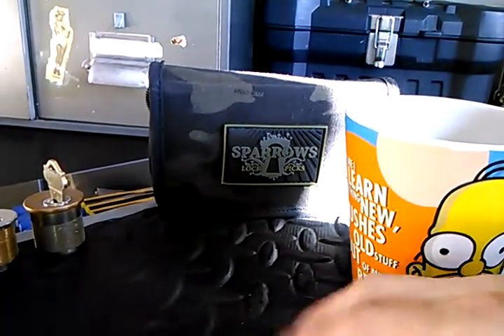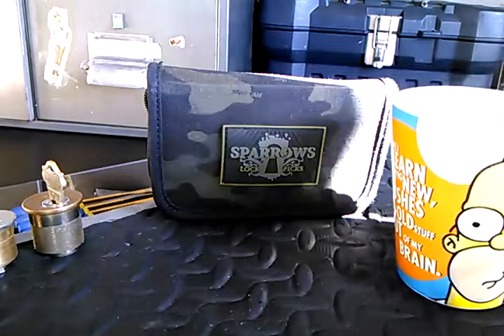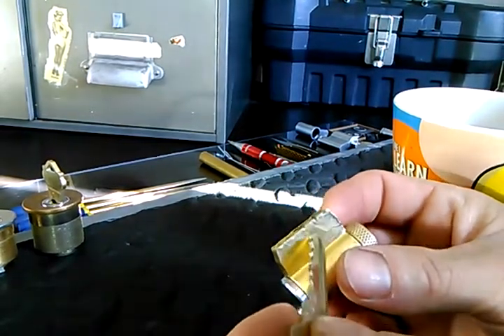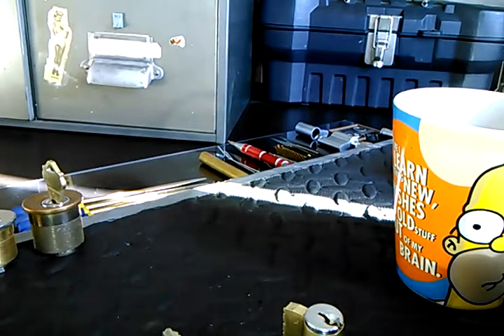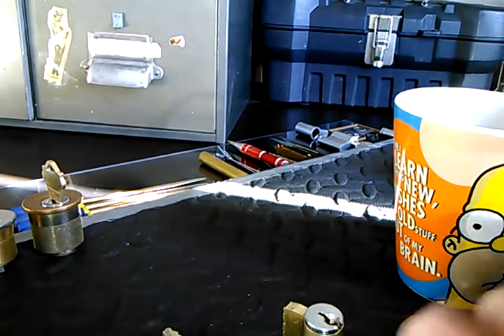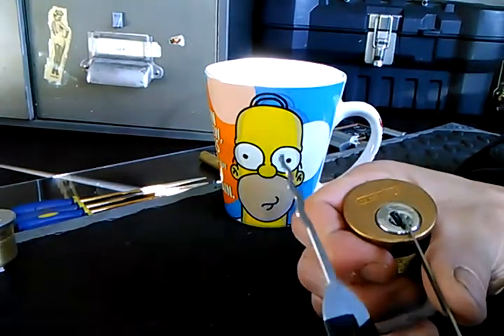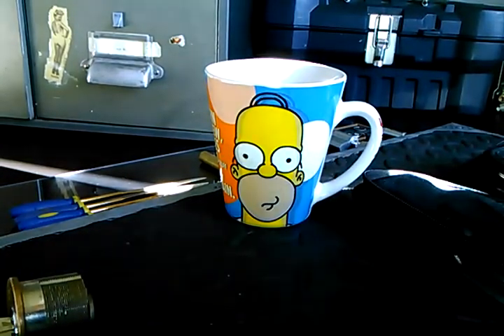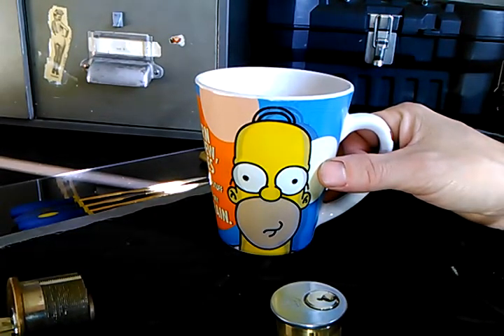Stock Lock Sunday: Weslock deadbolt cylinder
A Weslock deadbolt cylinder,  a Schlage core buried in the back yard and a mystery cylinder from The Badger